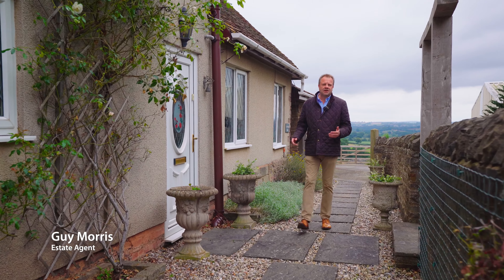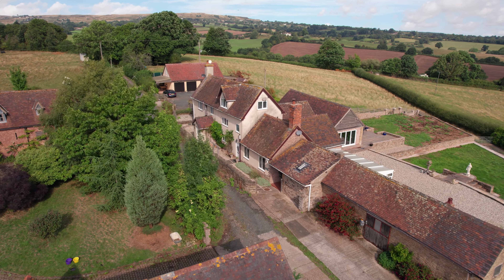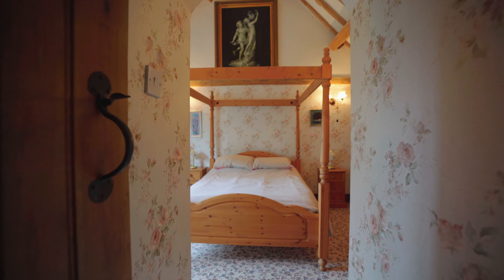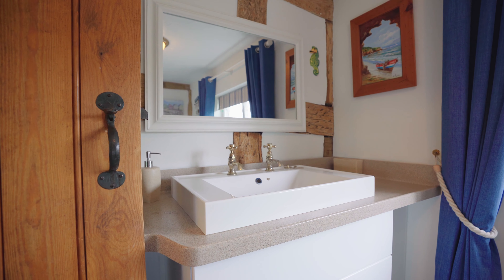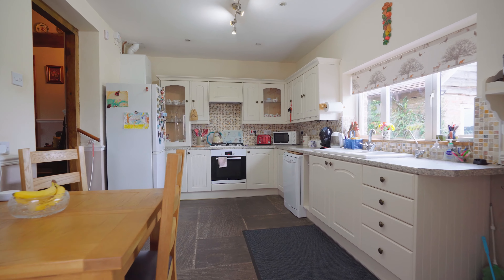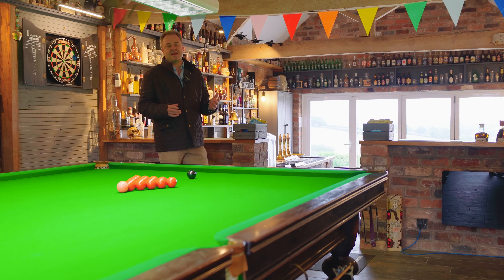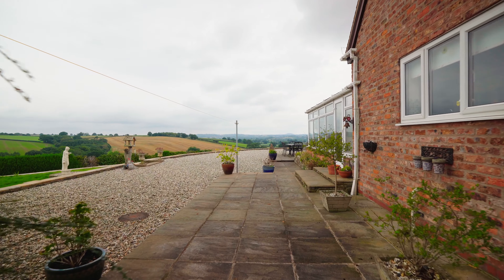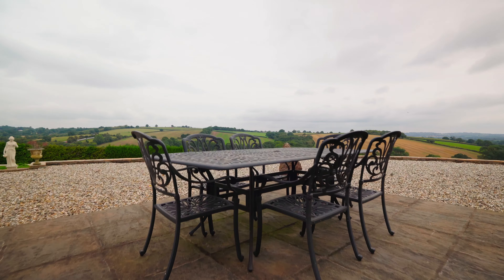Lower Down Farm, Cleobury Mortimer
A superb rural character farmhouse with self-contained attached annexe set in the most stunning countryside location with incredible panoramic views near to the town of Cleobury Mortimer.

3,141 sq. ft.